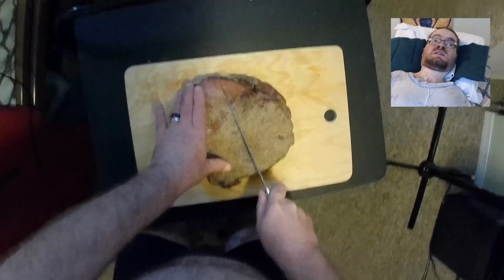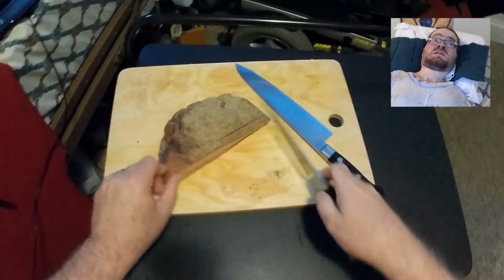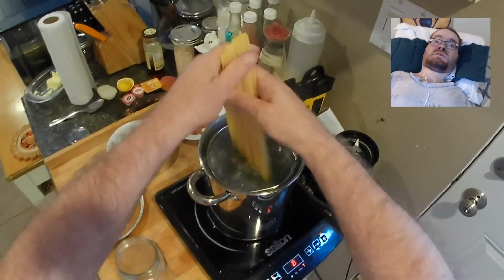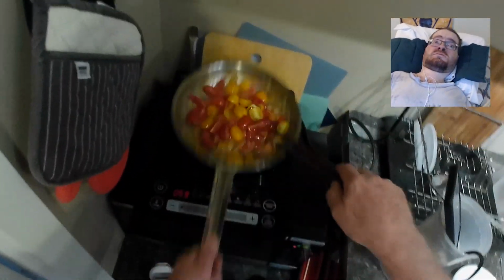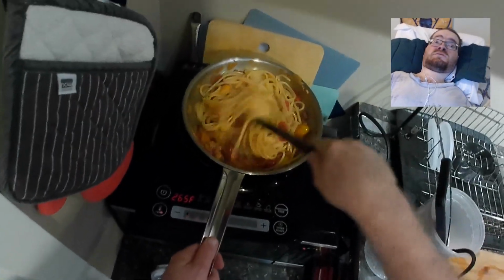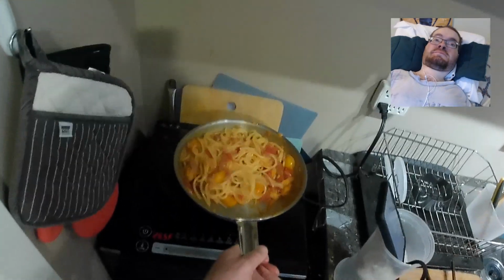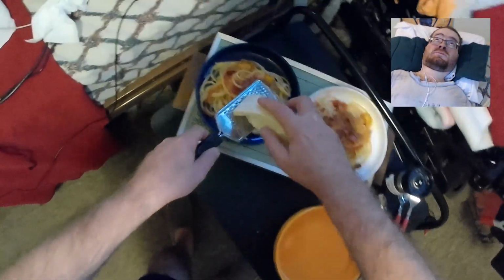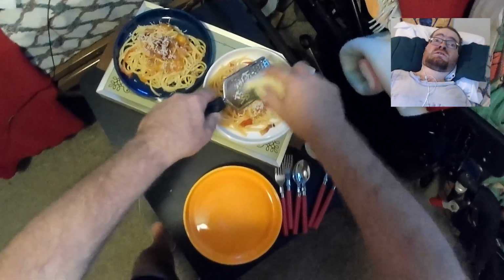Summer Amatriciana | Spaghetti with Cherry Tomatoes & Homemade Guanciale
Working ratio for Amatriciana
100% Dried Pasta
150-250% Tomato Product (fresh or canned)
60% Guanciale
40-50% White Onion
White Wine/Vinegar, Chili Flakes, Peppercorns, Salt to taste
Pecorino and Pepper to garnish